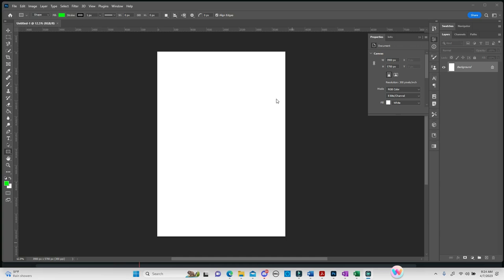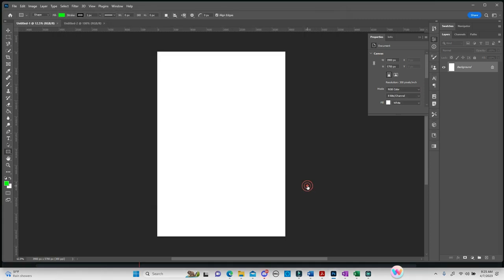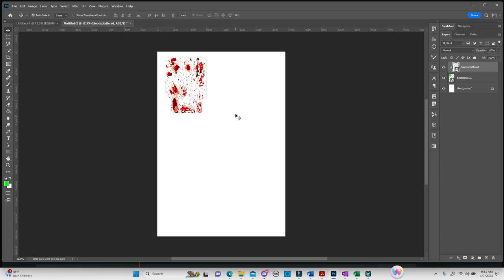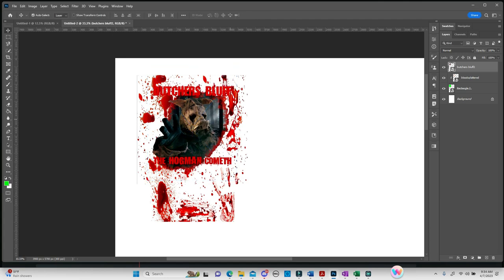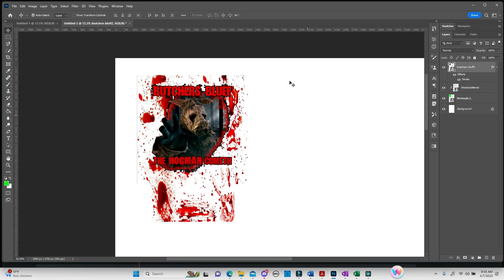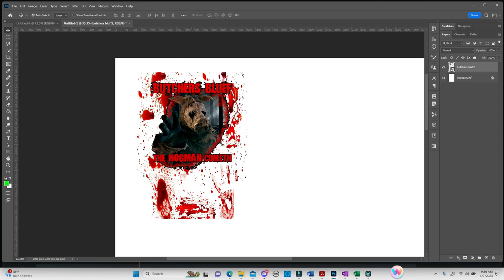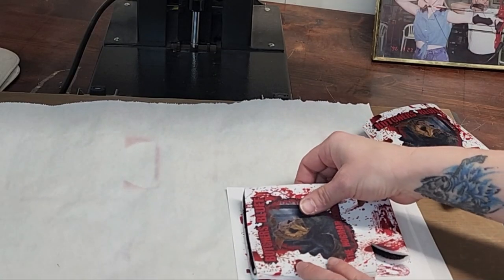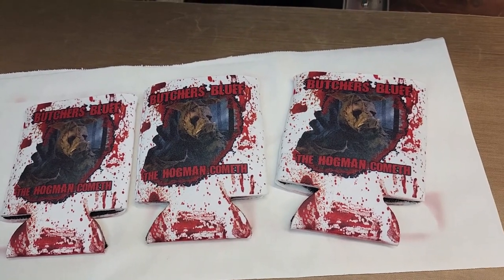Step-by-Step Guide: Beginner Photoshop and Sublimation for Personalized Koozies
In this beginner-friendly tutorial, we'll show you how to create custom koozies using Photoshop and sublimation printing. Whether you're new to Photoshop or sublimation printing, we'll guide you through the entire process step by step, so you can create your own personalized koozies with ease.

First, we'll start with the basics of Photoshop, showing you how to set up your document, add images, and use basic editing tools to create your design. We'll also cover some tips and tricks for optimizing your design for sublimation printing, including selecting the right colors and adjusting your image resolution.

Once you have your design ready, we'll move on to sublimation printing, showing you how to transfer your design onto your koozies using a heat press. We'll cover the basics of sublimation printing, including selecting the right materials, setting up your heat press, and ensuring proper heat and pressure for optimal results.

By the end of this tutorial, you'll have all the skills you need to create your own custom koozies using Photoshop and sublimation printing. So grab your favorite beverage and let's get started on this fun and easy DIY project!

Time Stamps
00:00 intro
01:20 setting up document in photoshop
02:04 building Koozie template
05:35 setting up background and creating clipping mask
08:34 butchers bluff logo centering and creating border
11:04 converting all layers to a smart object
12:01 color correction and vibrance
13:10 copy and paste commands
13:50 flipping canvas to print in reverse
14:14 printer settings
17:22 Putting blank koozies on the printed patterns
18:55 Heat Press side 1
20:46 Heat press side 2
22:00 Thanks for watching